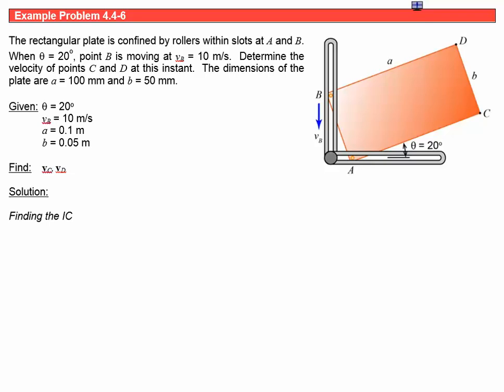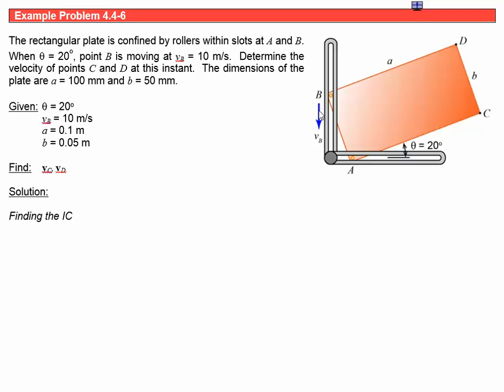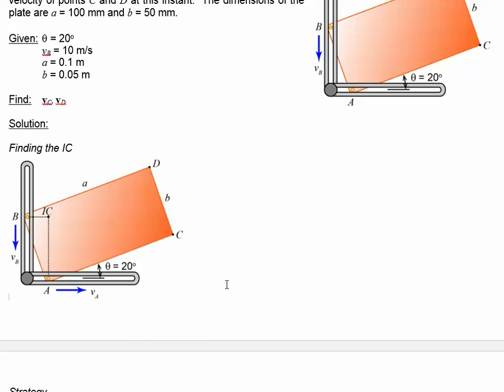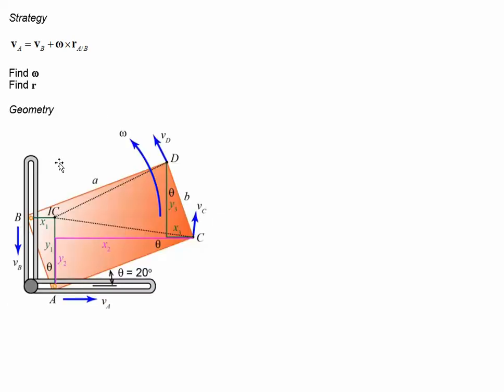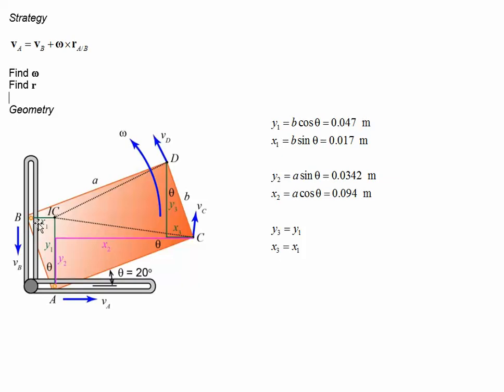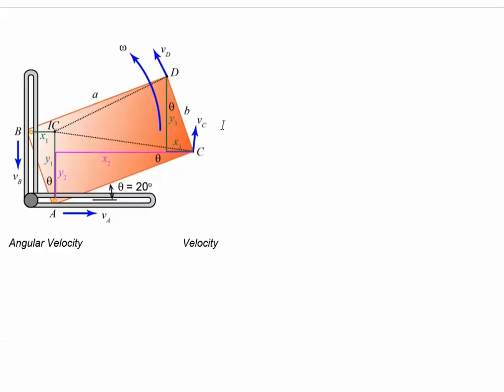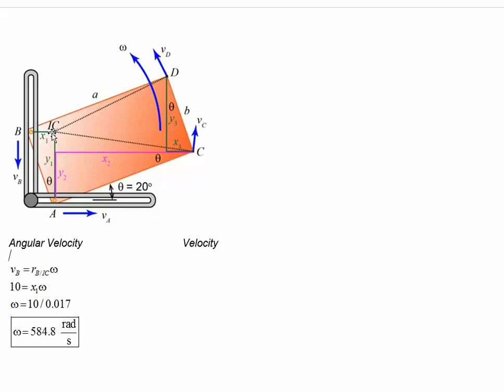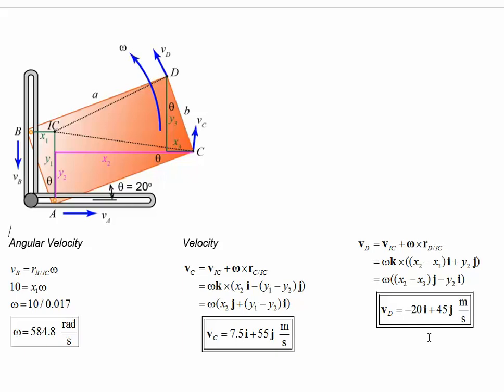Instantaneous Center of Zero and Known Velocities - EP 4.4-6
Kinematics of Rigid Body
Conceptual Dynamics
MCC-SUNY